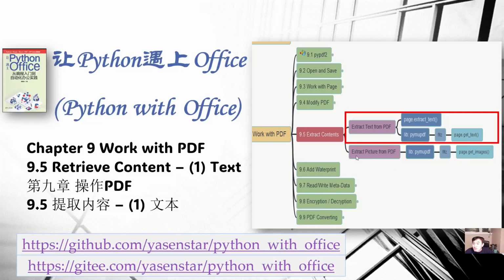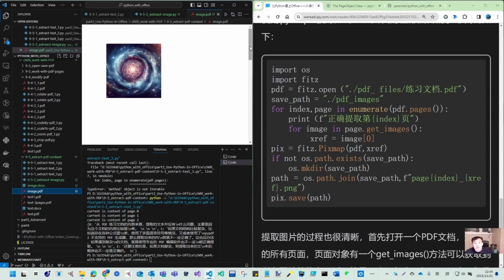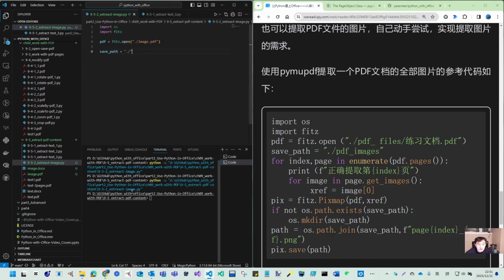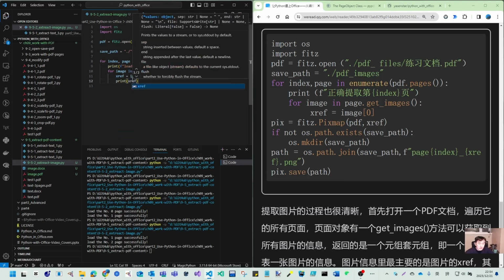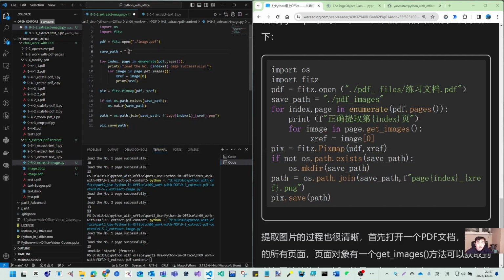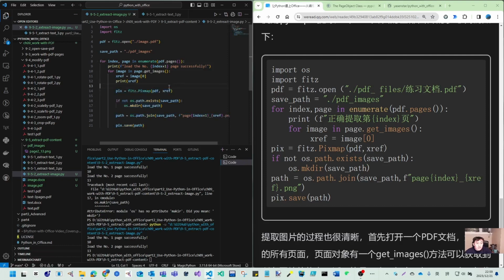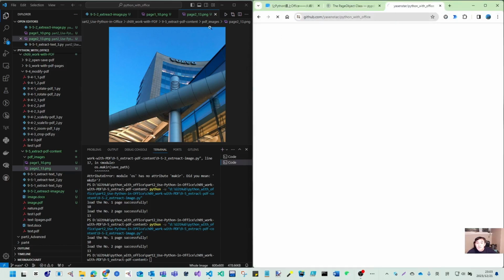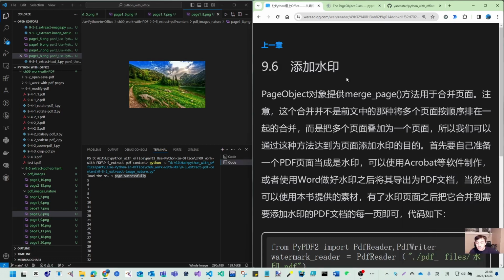Python with Office 084 - Work with PDF - 9-5(2) extract pdf image 提取PDF内容-图片